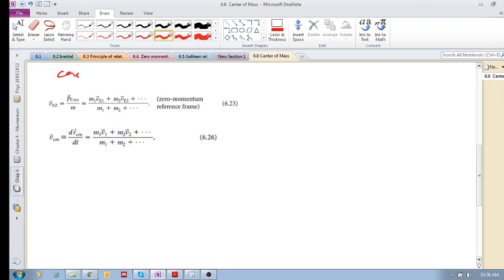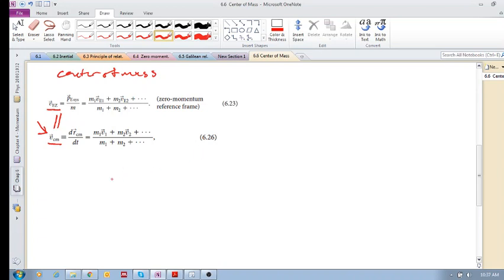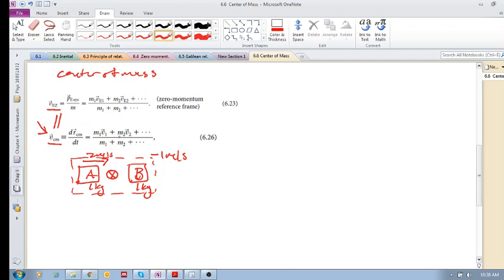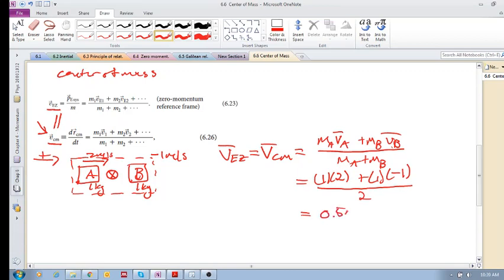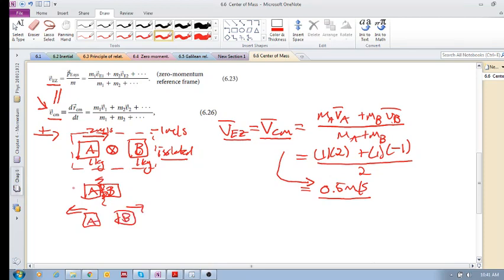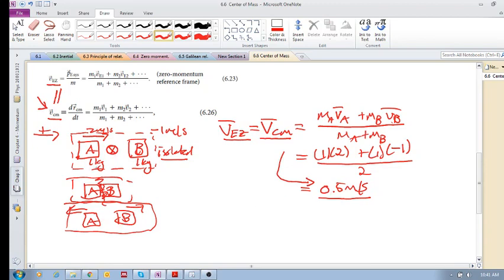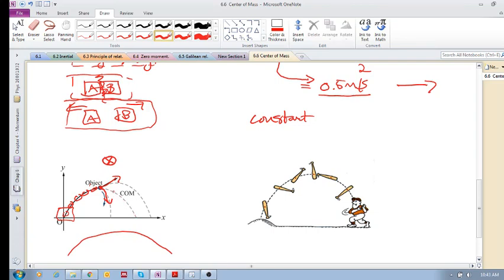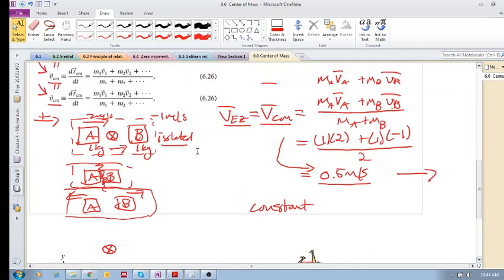Chap 6.6 - Velocity of center of mass